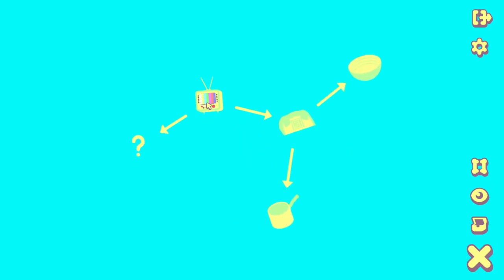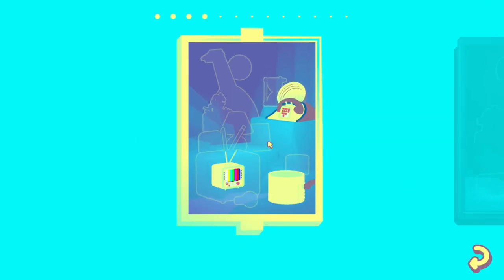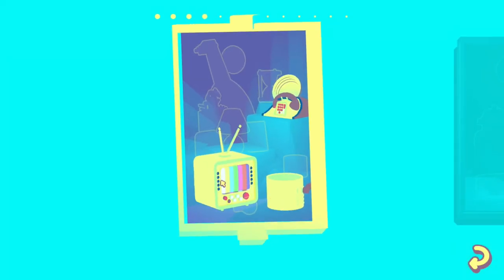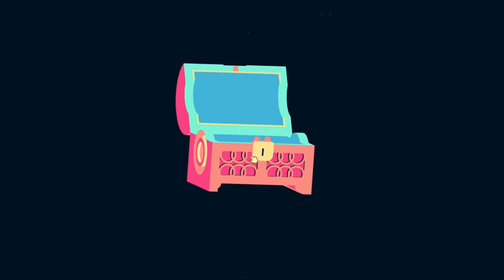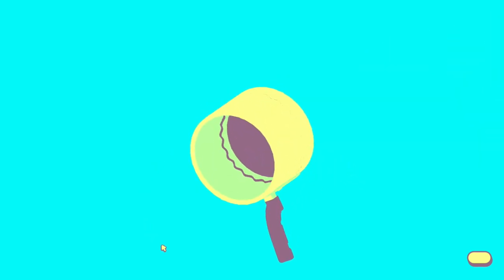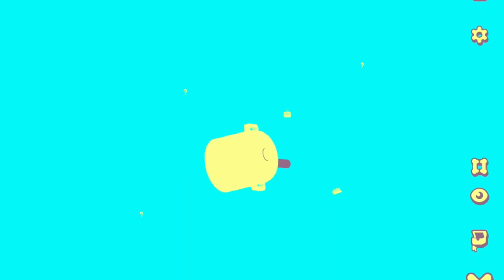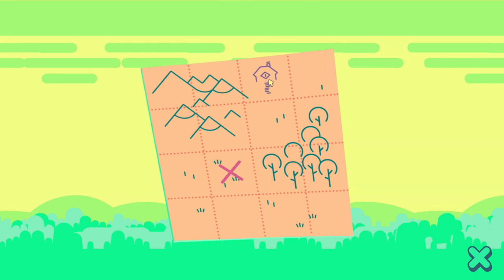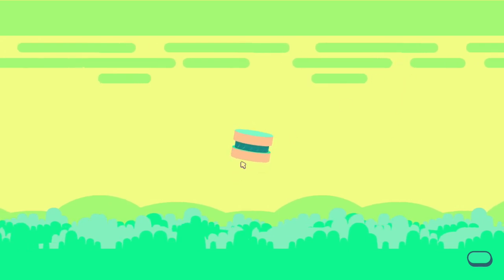Let's Play Vignettes | Colorful Toyish Experience!